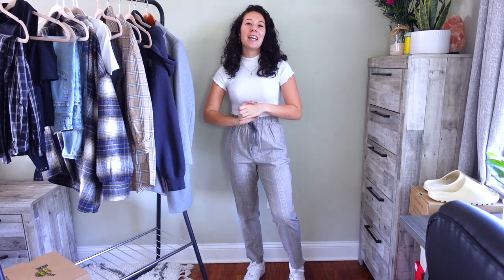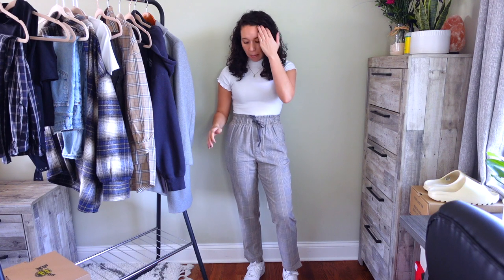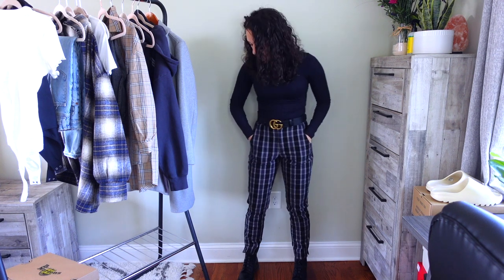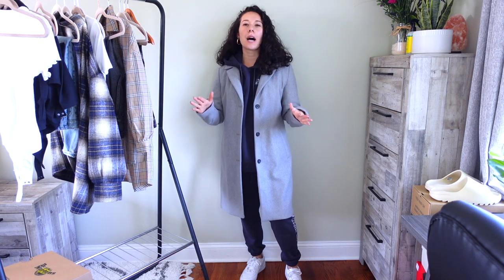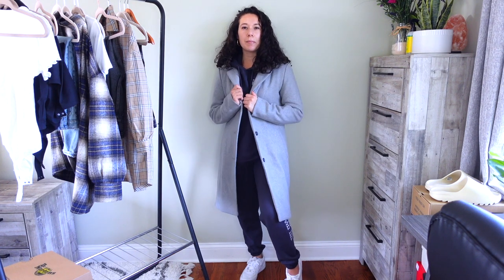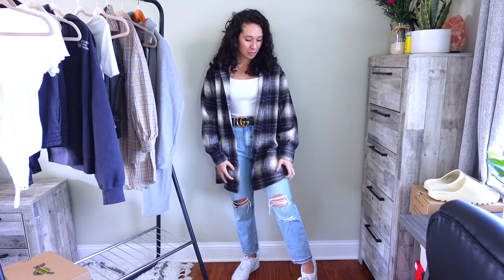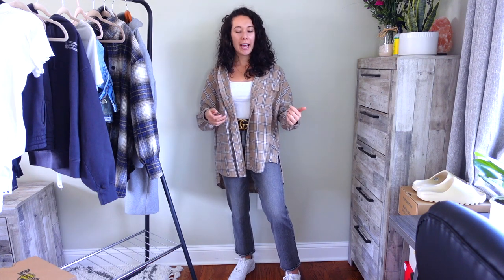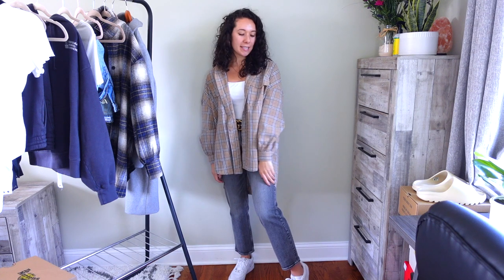THANKSGIVING OUTFIT IDEAS | Comfy & Casual Outfits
Today I'm bringing you some cute and comfy thanksgiving outfit ideas. These outfits are more on the comfy side but can also be fall outfits and winter outfit ideas! All of these outfits are versatile and can be easily suited to your style and what you have in your closet. I hope this brings you some outfit inspiration, and helps you style your thanksgiving outfits!

Outfit #1
Top: (sold out) this is a good options
Shoes: (af1s)
Outfit #2
Pants: (soldout) similar
Shoes: (docs)
Outfit #3
Top: mines from aritzia but H&m have good quality ones for a lot cheaper
Bottom: (matching ones from the H&M sweatshirt)
Shoes: (af1s)
Outfit #4
Top: (color sold out, different color)
Shoes: (af1s)
Outfit #5
Top: (sold out, different color)
Jeans: (mine are sold out but same ones darker color)
Shoes: (af1s)